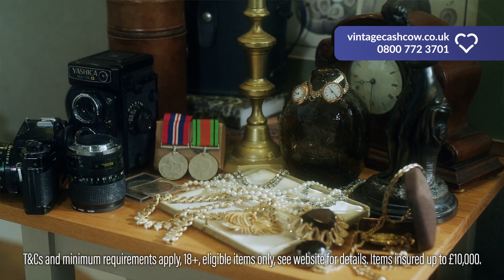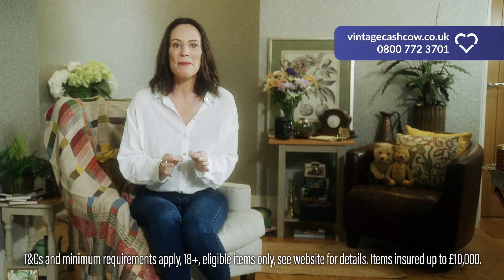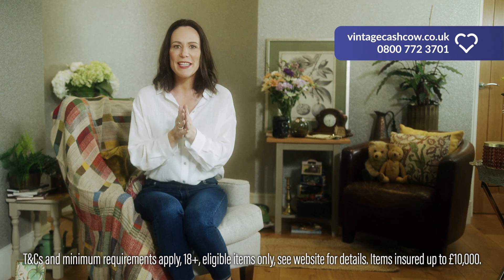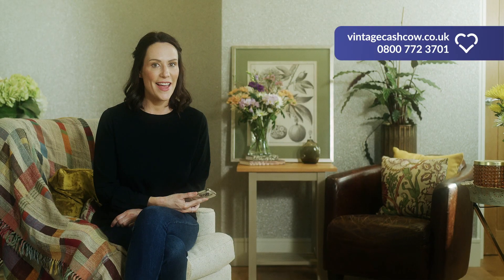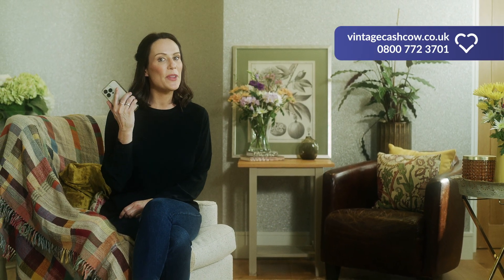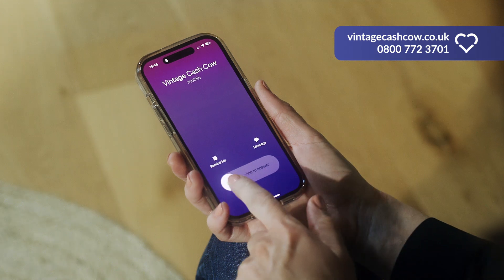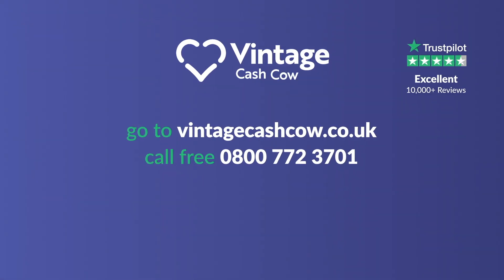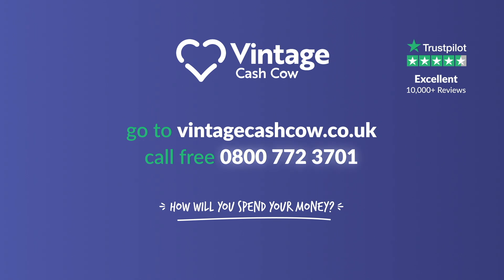The Things that Matter | Vintage Cash Cow TV Advert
Starring declutter expert, Vicky Silverthorn, discover our brand new TV advert. We're the quick and easy way to declutter your home and sell those vintage items like a pro. Pack all your items into a box, send it for free, and receive a no-obligation offer for the lot.

How will you spend your money?